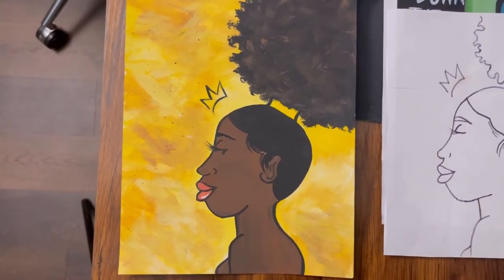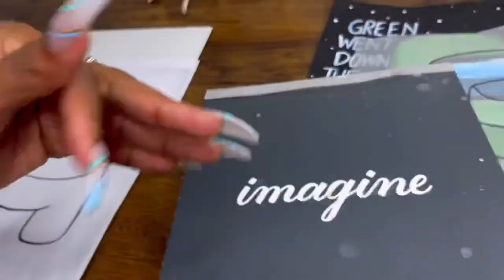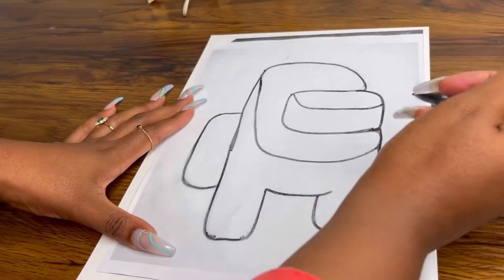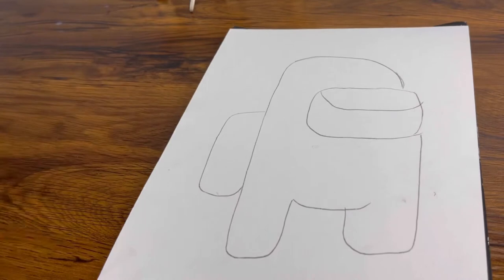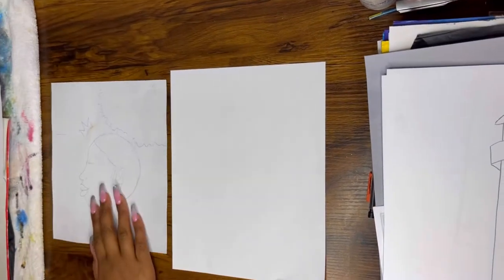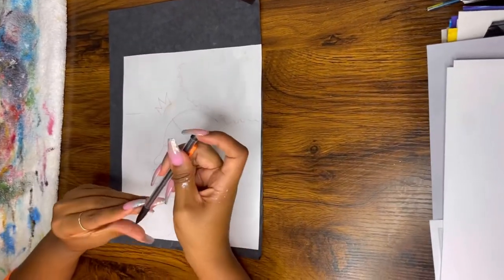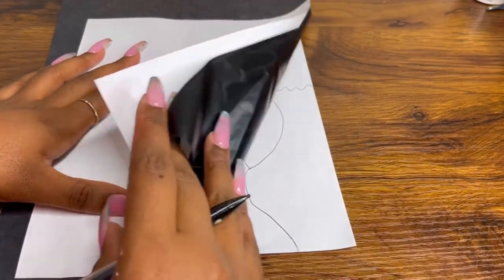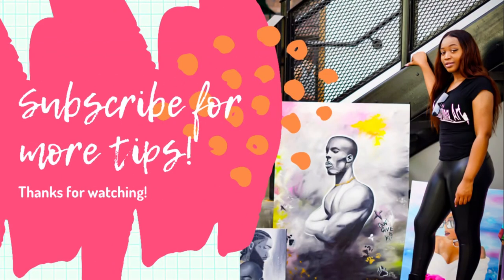How to transfer any drawing/painting to canvas for Sip and Paint party |VERY SIMPLE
Pre-sketching a canvas for a paint party can be such a tedious and time consuming task. Especially if you have a big party! In this video you will learn one of the easiest way to transfer ANY painting/drawing onto a canvas so it's ready to go for your paint party!

This process literally takes like 30 seconds. What I do is trace my painting using transparent paper. That then create a stencil. You can stop here and use the stencil and graphite paper to transfer the drawing onto the canvas. However, I do create a traceable (from the stencil) after since I do a lot of paint classes online. This allows me to send my customers the traceable through email so they can do it themselves and have it ready for our paint party online.

What you will need:
1. Graphite Paper (also known at Carbon Paper)
2. Canvas
3. Dull pencil or no ink pen

GRAPHITE/CARBON PAPER USED IN THIS VIDEO↓↓

WHITE GRAPHITE/CARBON PAPER FOR DARK or BLACK CANVASES↓↓

TRANSPARENT/CLEAR FILM↓↓

Are you struggling with something Art related that I could help you with?
CAN I HOST YOUR NEXT PAINT PARTY?
I'd love to! I am located in Tampa/St.Pete Florida.

@itsanaythingart (art page)
@msnaysi (personal account)